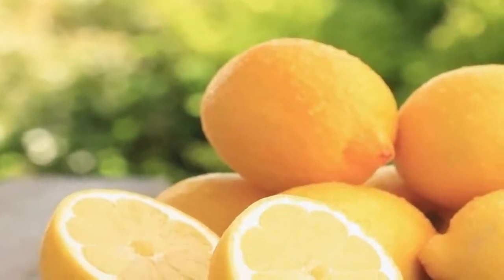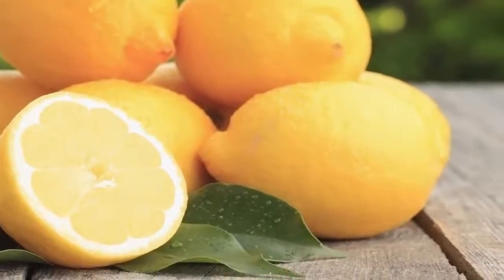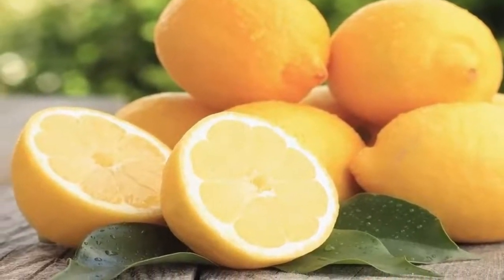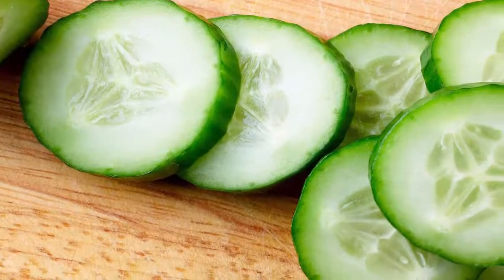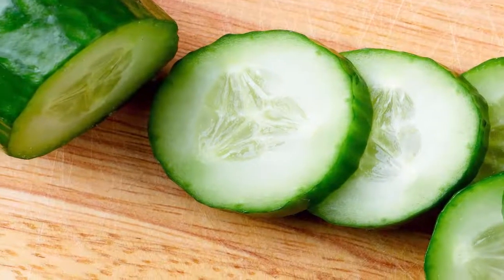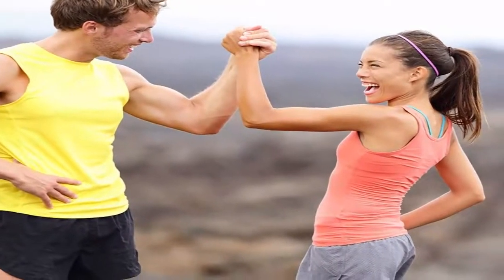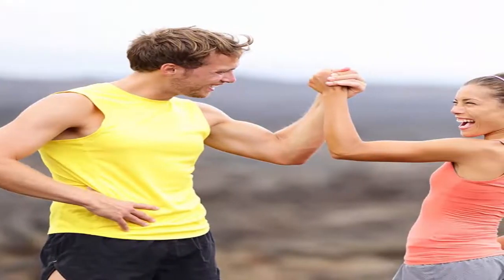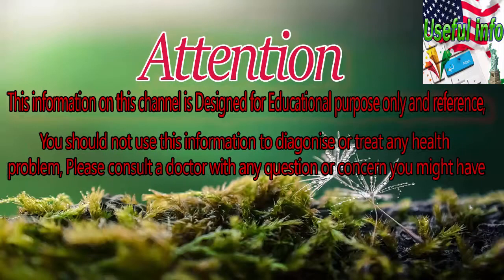How To Lose Stomach Fat Overnight Literally with this so Called “Fat Loss ßomß”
Women who are troubled with overweight issues have a number of problems. One of those is even getting dressed for a special occasion. That happens owing to the fact that they are not comfortable with their looks.In case you want to find out a way of losing stomach fat overnight.